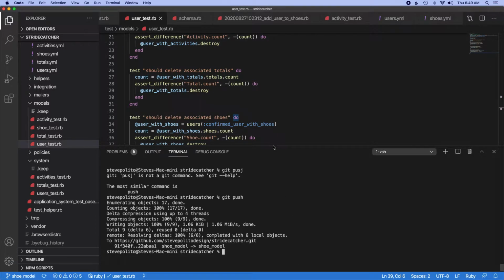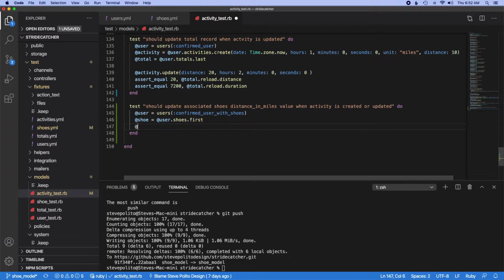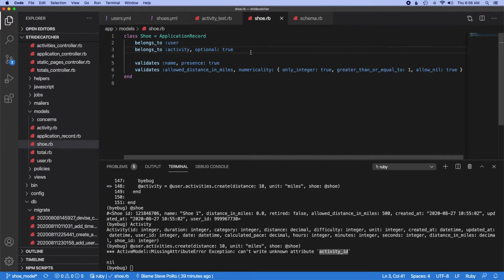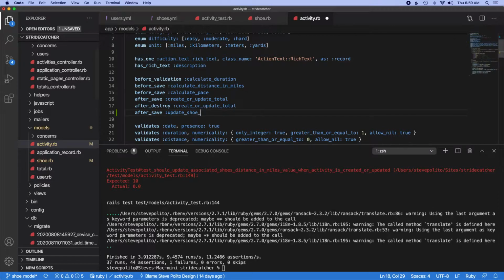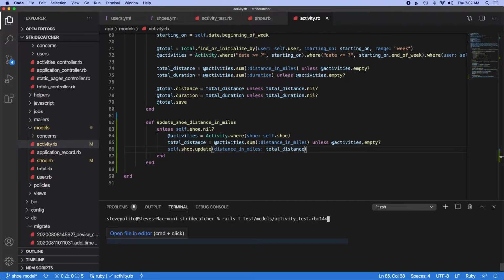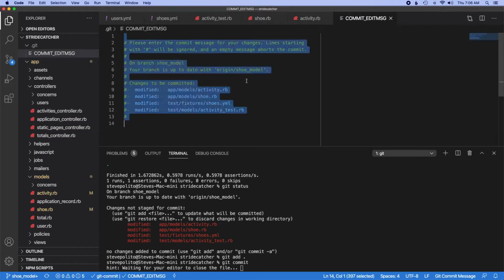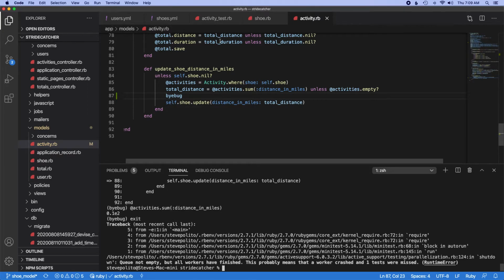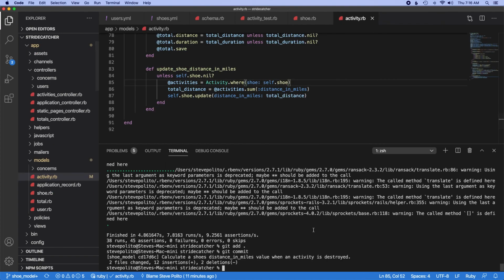Calculate a Shoe's Mileage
In this video, we calculate the number of miles a shoe has been worn.